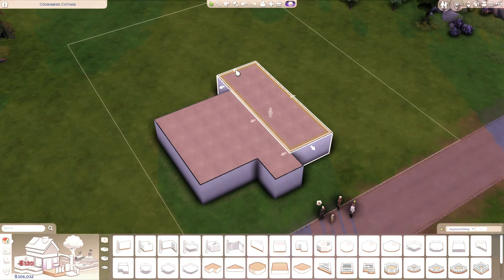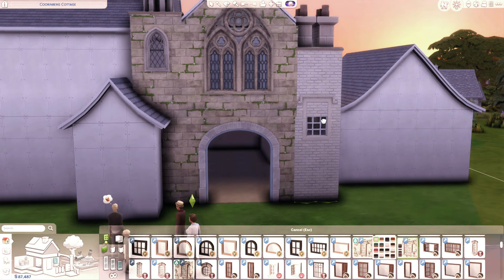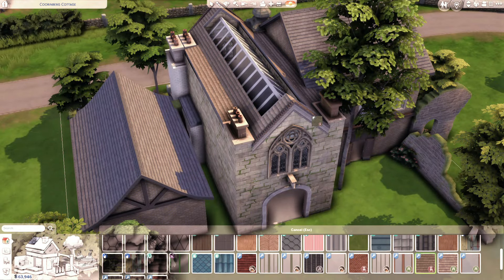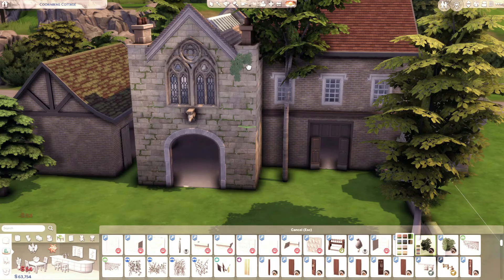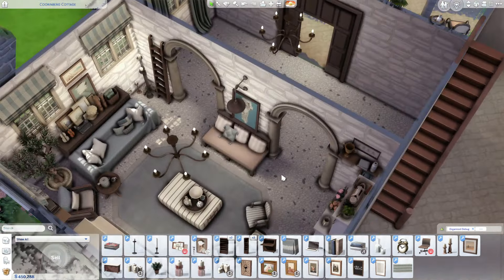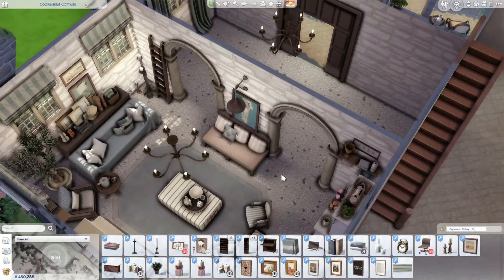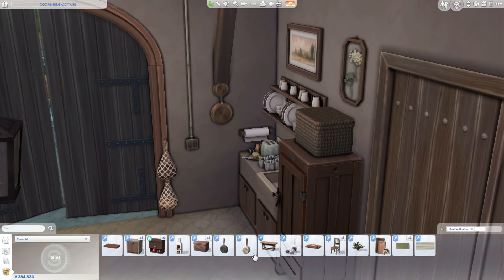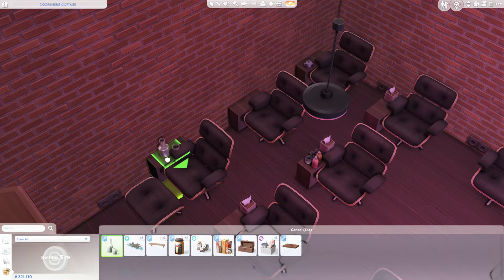Frankenstone Estate | The Sims 4 Speed Build | CC links + Tray files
For today's The Sims 4 cc speed build: I am building an English house in Windenburg. The house has been built by combining different buildings and architectural styles and renovations accross the years, therefore "frankensteining" the house together. The middle renovated ruin is Gothic, there are modern brick additions, plus some remnants of old stone ruins. Comes with a pool, a bunch of outdoor activities, a detached fun room, and 3 bedrooms. Enjoy this speed build!

-Lot info:
Residential
40x30
"Frankenstone Estate" (previously "coorinberg cottage" or the Munch home)
Windenburg

-Gallery ID: baelaisa

Tools:
-for video editing: YouCut (mobile app)
-for recording: Xbox Game Bar

Reshade:
-version 3.0.8
-preset: custom settings

Mods:
-T.O.O.L Mod by TwistedMexi
-Better Build Buy Mod by TwistedMexi

✨Video Chapters✨

00:00 - intro
00:23 - exterior
06:18 - backyard
09:39 - finishing up the exterior
10:18 - ground floor
17:54 - 1st floor
23:11 - tour

With love and magic ✨🖤

Bella